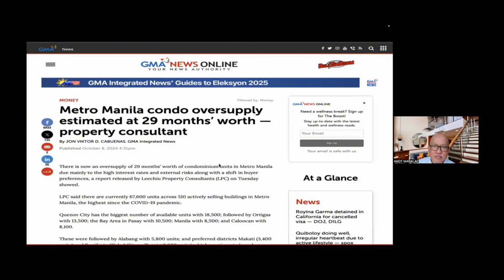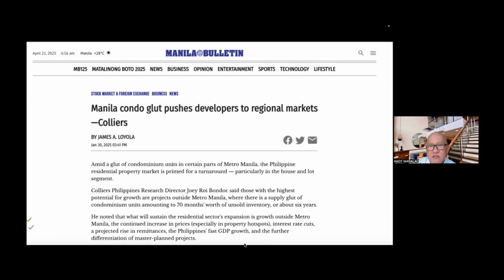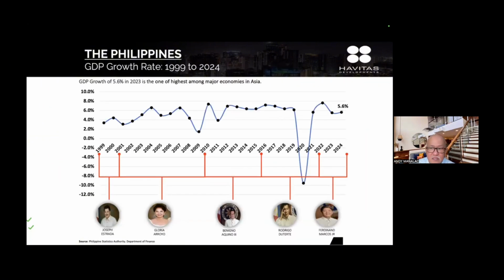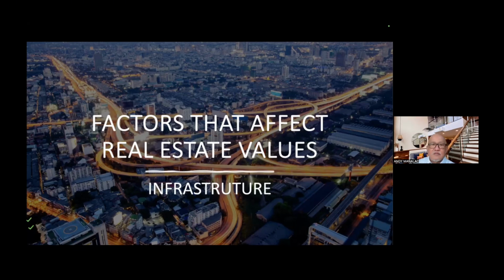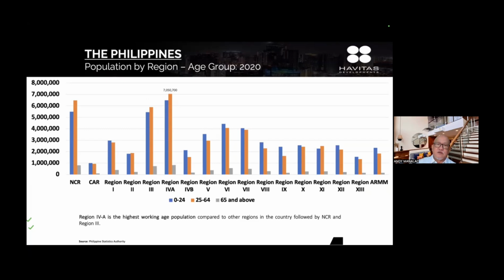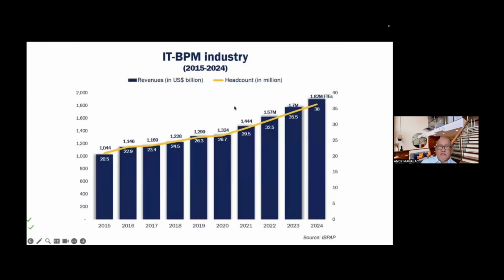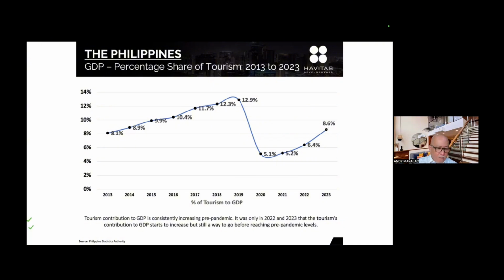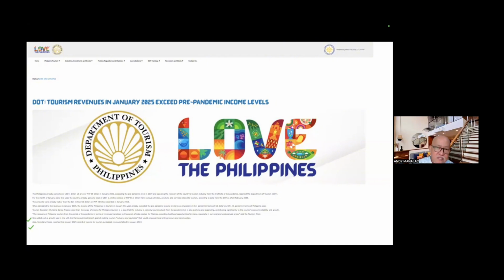Power Monday 2025 Edition: Why Are Developers Moving to Other Regions Outside Metro Manila | 4-21-25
The future of real estate is shifting—are you moving with it?
🌍 Find out why developers are expanding beyond Metro Manila in Power Monday 2025 Edition: Why Are Developers Moving to Other Regions Outside Metro Manila? with our Chairman, Mr. Alejandro Mañalac.
Discover the trends, opportunities, and what this means for your business.